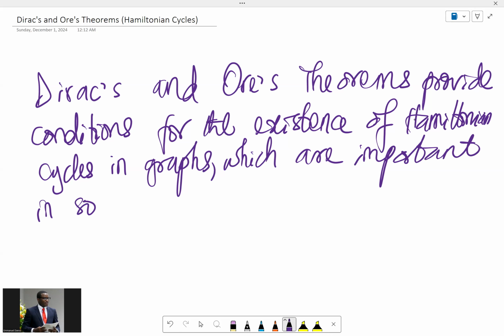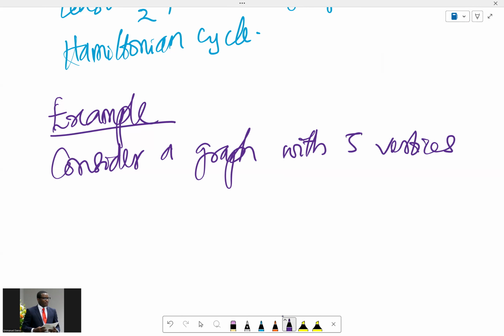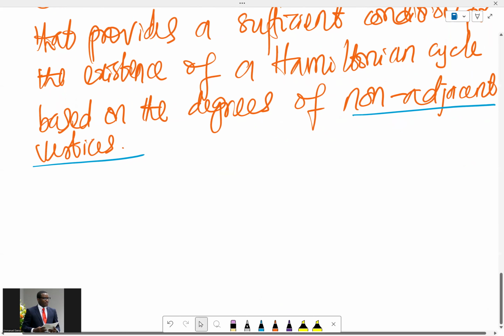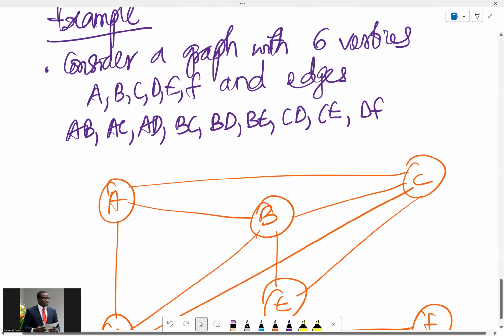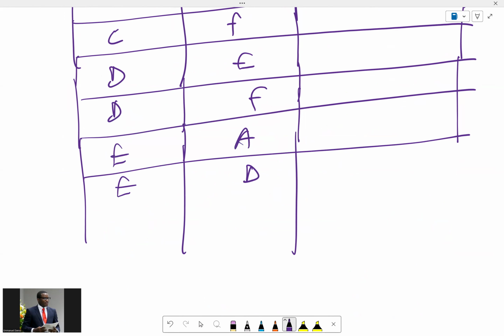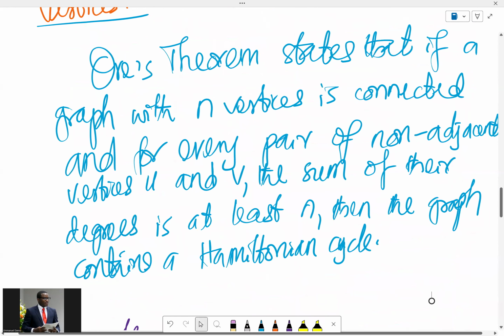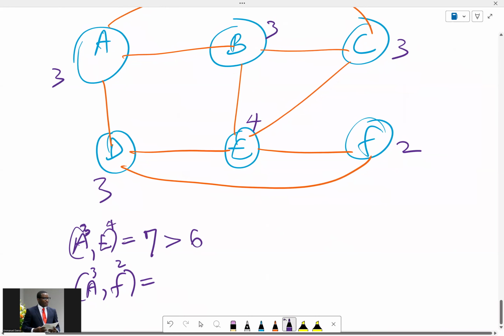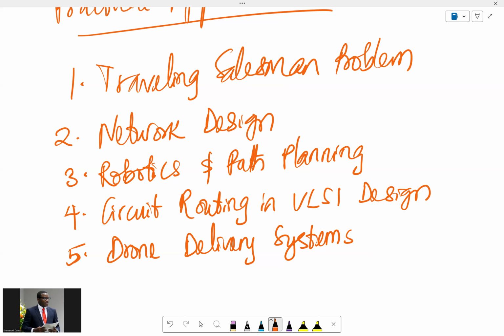7. Dirac's and Ore's Theorems (Hamiltonian Cycles)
Explore the conditions for Hamiltonian cycles with Dirac’s and Ore’s Theorems!

Learn how to identify graphs that meet these criteria, featuring practical examples and step-by-step explanations.

Understand sufficient conditions like degree sums and vertex thresholds that guarantee a Hamiltonian cycle.

A great resource for graph theory enthusiasts and students!